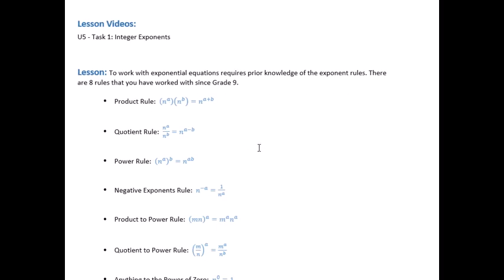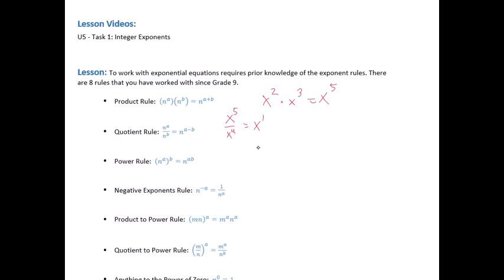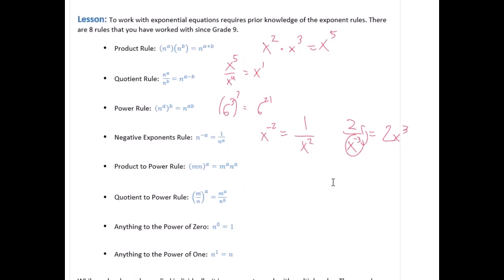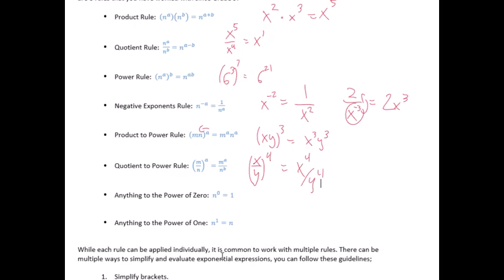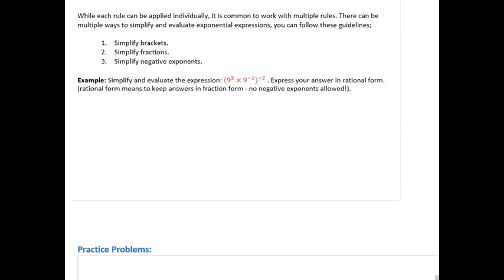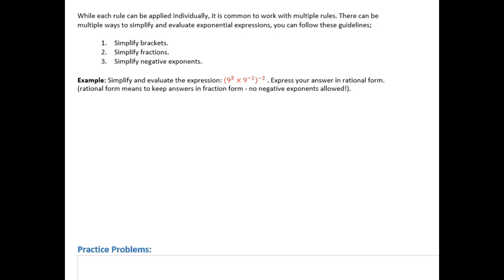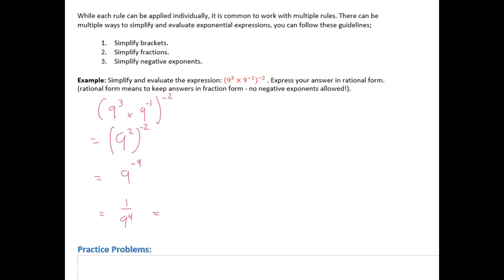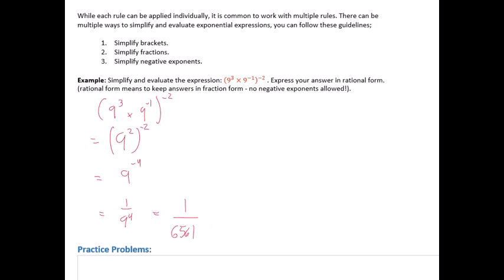Integer Exponents (MCR3U)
Review the exponent laws to simplify expressions involving integer exponents.